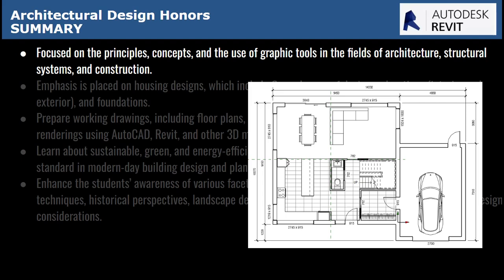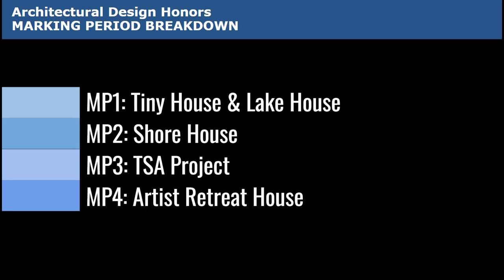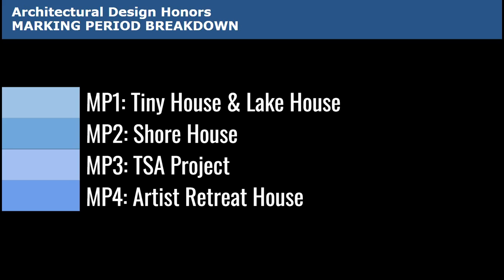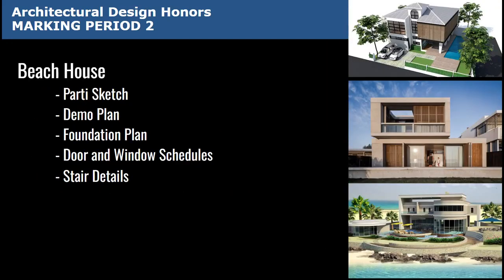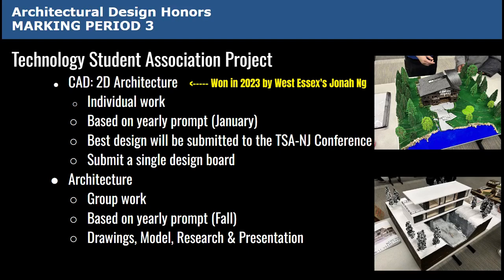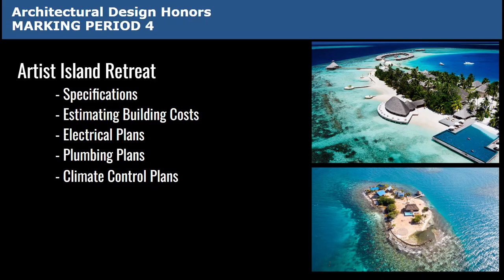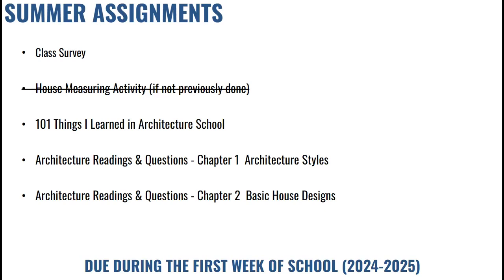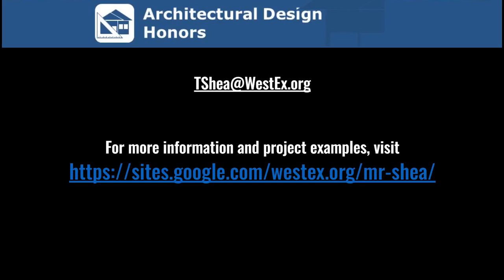2024 - Architectural Design HONORS - Move Up Day Presentation